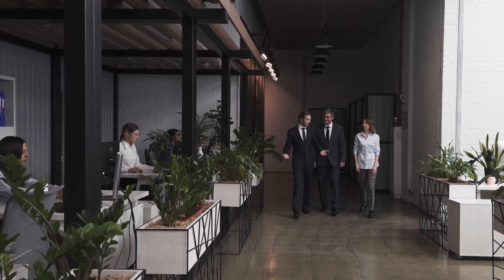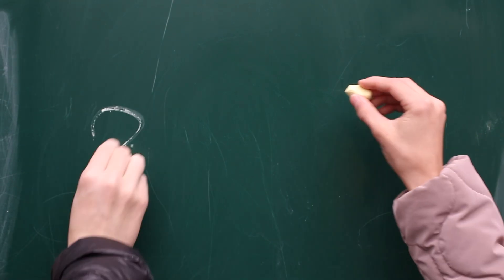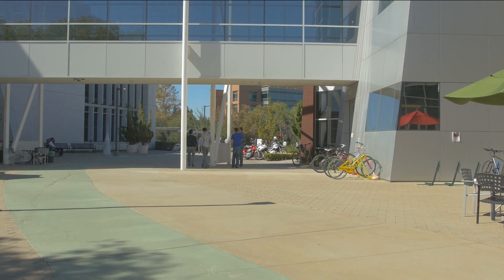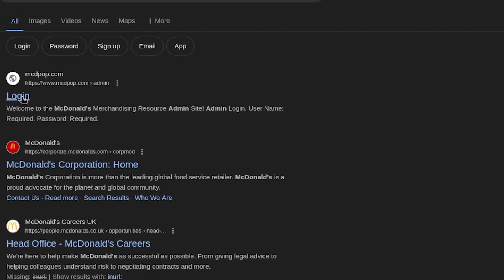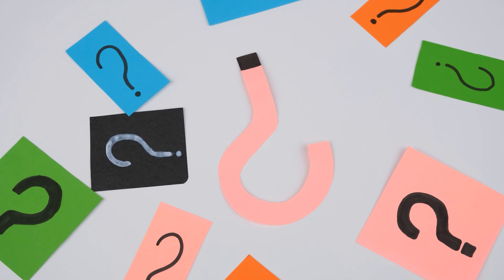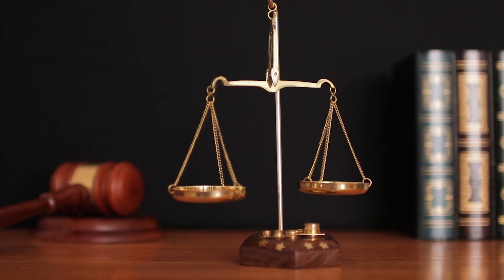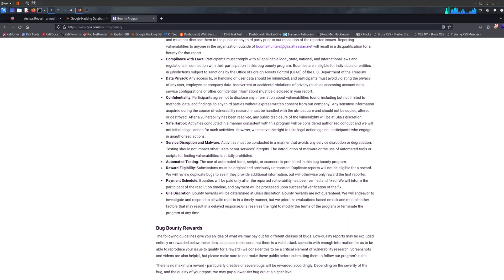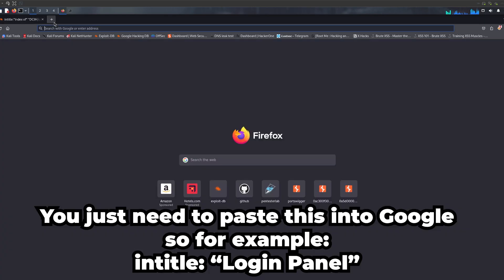Google Hacking / Dorking For Beginner Hackers!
Cybersecurity For Beginners - Google Hacking or Google Dorking.

Google Dorking or Google Hacking, is a method that hackers can use to find sensitive files about a certain website or a domain.

Google Hacking is extremely simple to do as it requires zero to none technical skill, all you need to do is put operators in place with a website and you should be good to go!.

--IGNORE--
google dorking
google hacking dorks
google dorking for beginners
google dorking for bug bounty